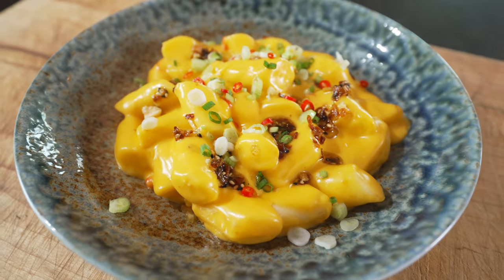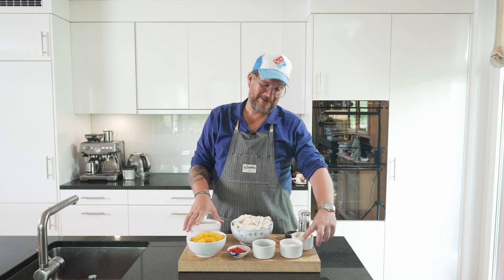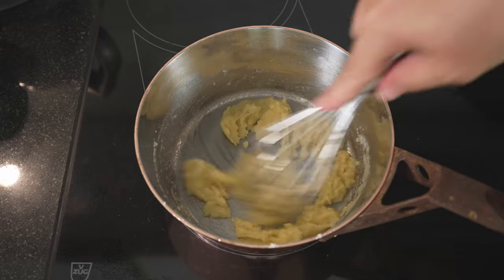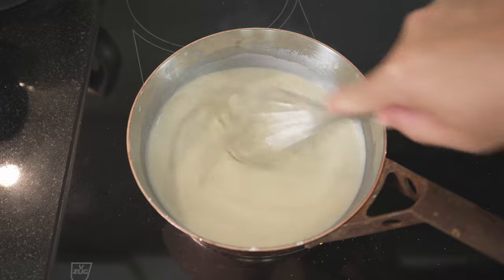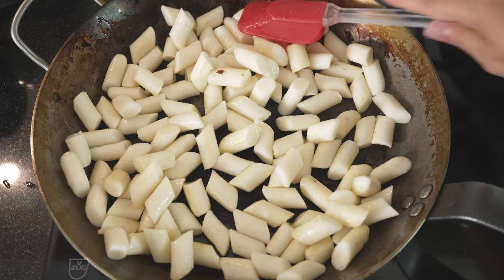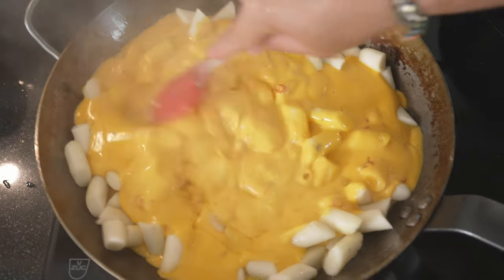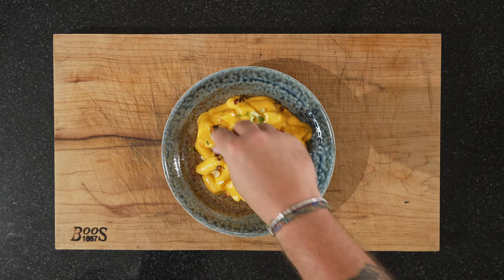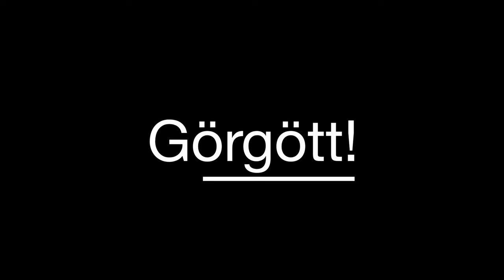Chilli Cheese Ttoekbokki 💥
These Chilli Cheese Ttoekbokki are the 💣  I admit, they are in no way, shape or form, low calorie, but they are a comforting punch in the face. Spicy, sweet, sour, salty and a texture that you can't say no to. This is a proper Chilli Cheese sauce, not the bad stuff you get from fast food chains. Give it a try yourself, I'm sure you will enjoy it!

0:00 Intro
1:03 Ingredients
2:33 Making Chilli Cheese Sauce
6:07 Making Ttoekbokki
7:49 Plating
9:17 Tasting
10:19 Outro

Ingredients:
Ttoekbokki
Cheese
Chilli
Flour
Milk
Butter
Spring Onions
Chilli Crunch
Salt
White Pepper
Nutmeg